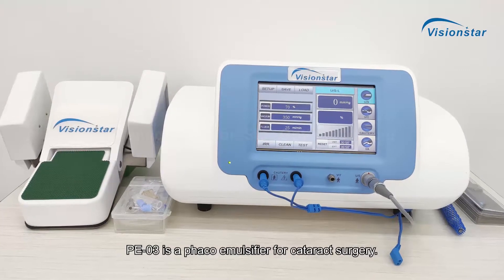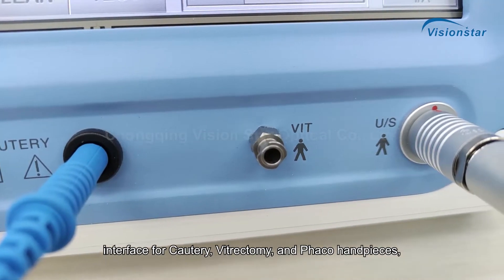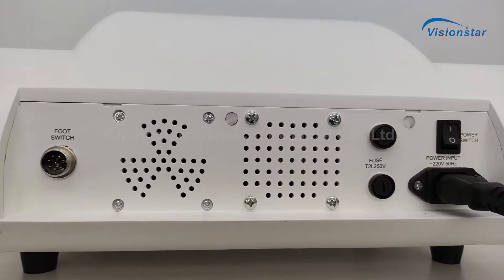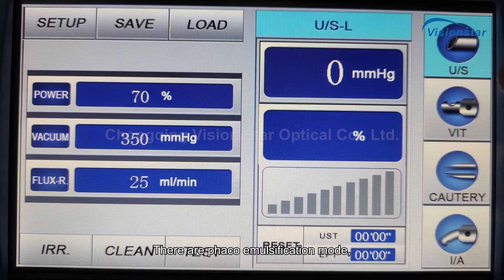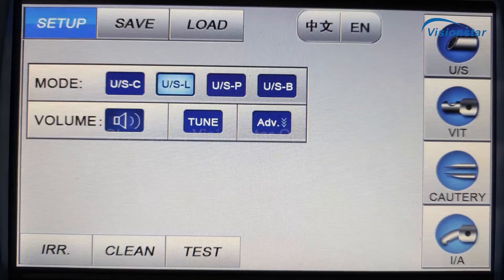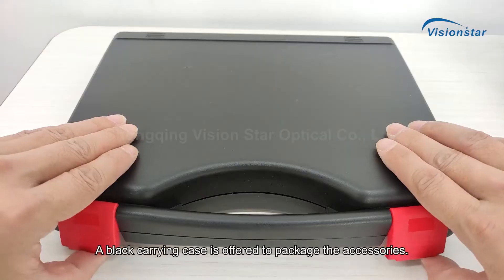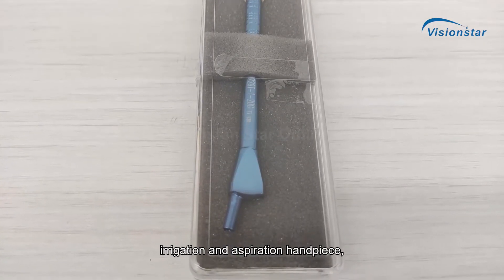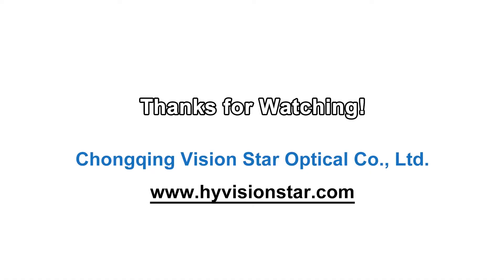PE 03 Phaco Emulsifier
PE 03 Phaco Emulsification machine for cataract surgery.
Sales Director: John Gao
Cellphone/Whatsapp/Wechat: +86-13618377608